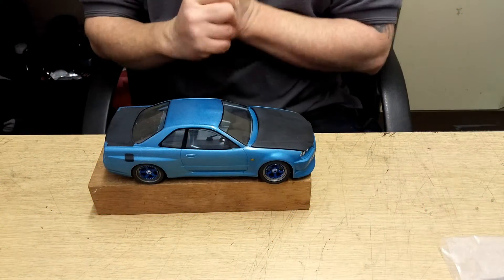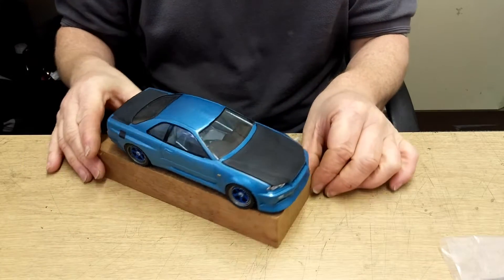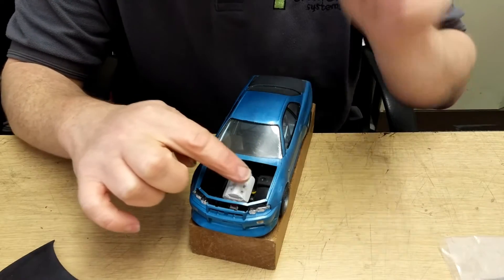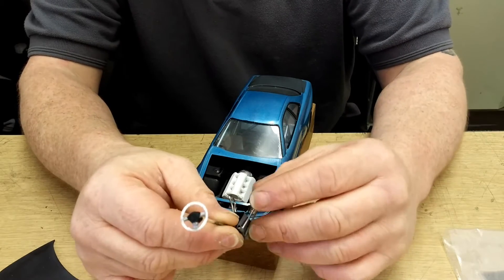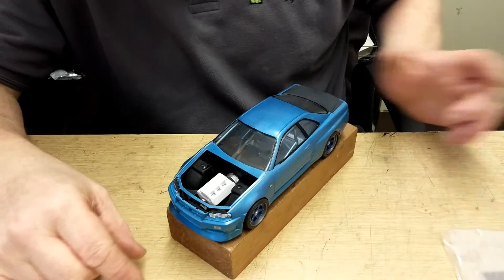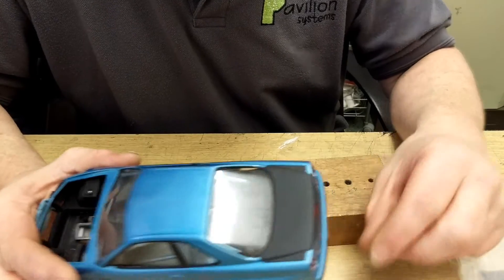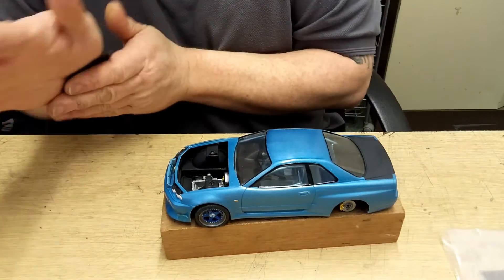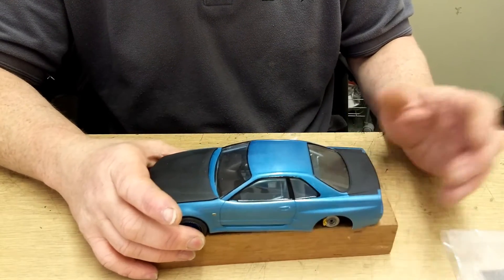Skyline update a bit late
Skyline update nearly there